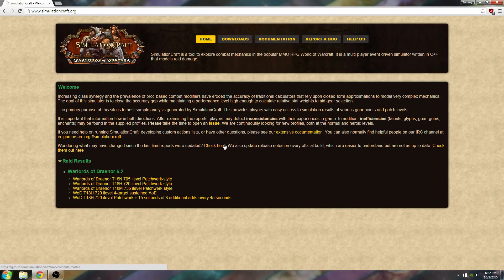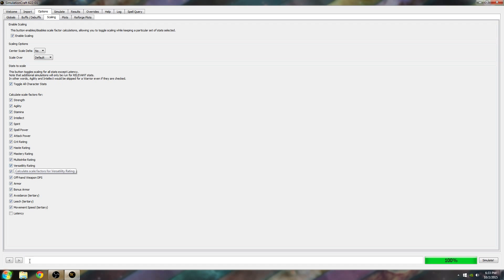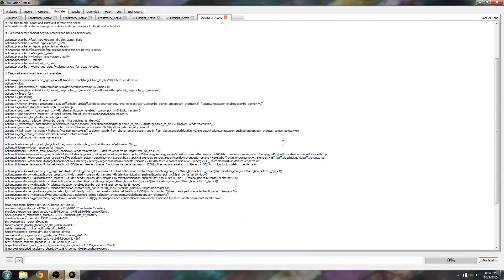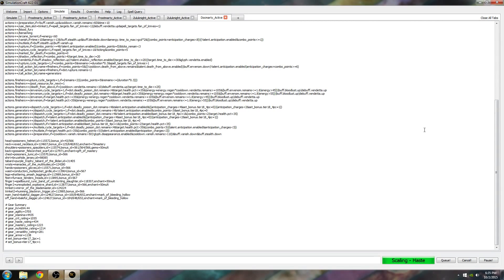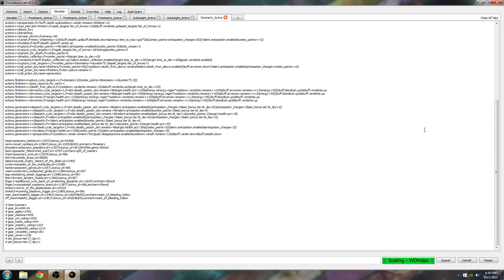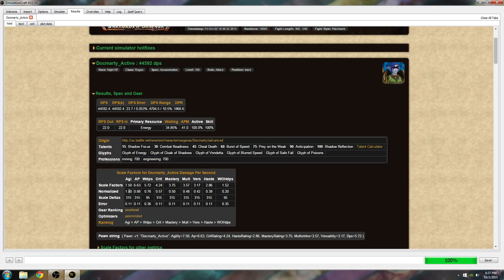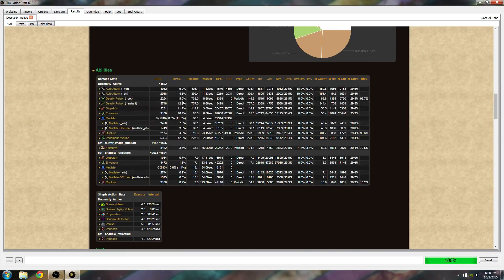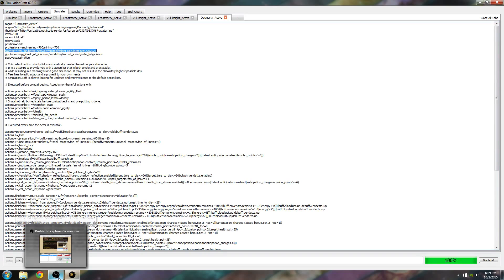How I Use SimulationCraft in WoD [New Legion Videos in Description]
Simulationcraft.org

Set iterations to 10,000 and turn on scaling.

Import your character after setting it up and logging off in game.

Hit Simulate and Wait.

Want to compare? Change gear in game and log off again. Repeat those steps.